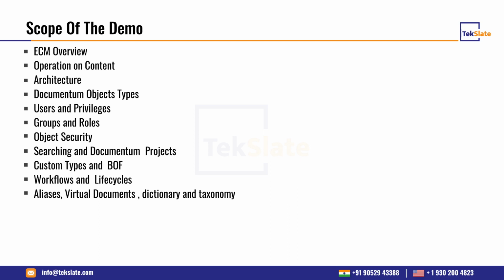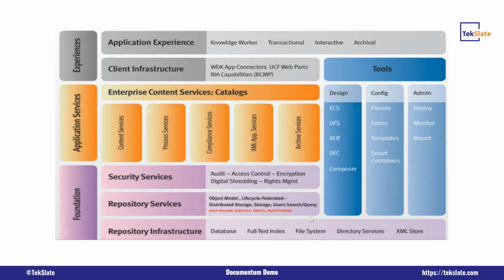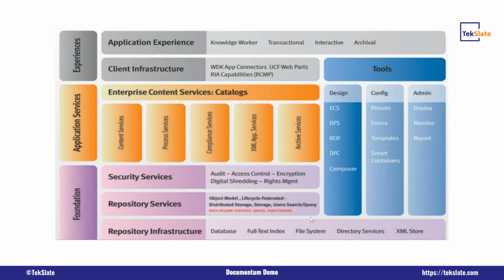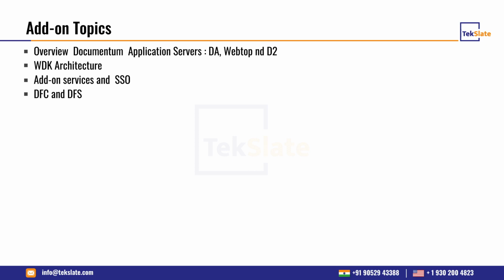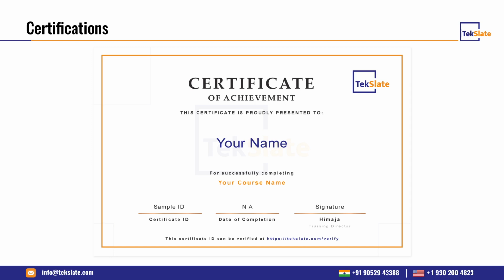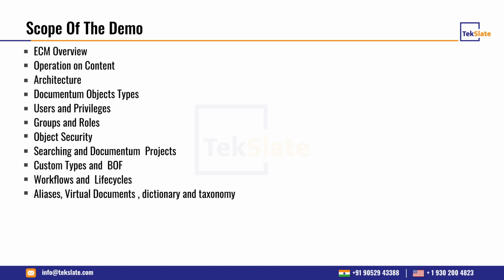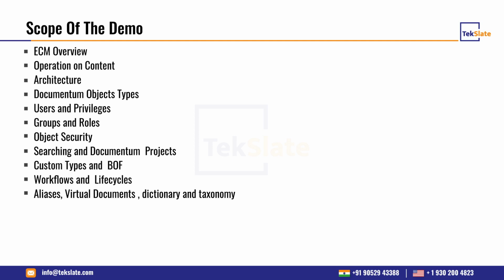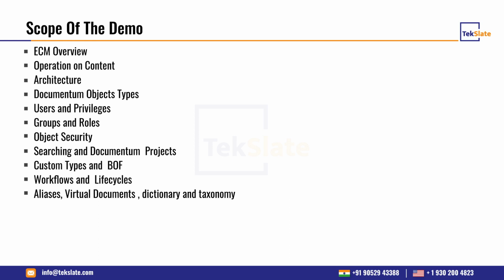Documentum Training | Documentum Online Certification Course | Documentum Training Demo - TekSlate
This Tekslate Video on Documentum Training for both freshers and experienced will help you to know about Documentum, Documentum Concept Overview, Business Object Framework (BOF), etc. It will help you gain in-depth knowledge on Documentum architecture, Documentum Query Language, Documentum Composer, Application Layer Configuration, Building DFS service, etc., and by the end of the course, we make sure you will become an expert in working with Documentum.

Some of the Topics Discussed in this Documentum Training:

0:00:00 Introduction to TekSlate
0:00:57 Scope of Documentum
0:03:52 Documentum Architecture
0:09:43 Documentum Course Outline
0:10:15 Add-on Topics for Documentum
0:11:55 Additional Course Resources
0:12:21 Documentum Projects
0:13:27 Documentum Lab Setup
0:13:47 Mock Interviews on Documentum
0:14:15 Documentum Certifications

🔵 Why Should You Learn Documentum?

Top Multinationals are recruiting Documentum professionals. There is more demand for Documentum technology compared to its peers. High salaries are offered for Documentum developers. On an average, Documentum developer earns $133,000 USD per year.

🔵 Job Roles for Documentum Professionals

✅ People who have knowledge of Java.
✅ Web developers.
✅ Freshers who are from STEM (Science, Technology, Engineering, and Maths) background.
✅ People who are interested to start their career in Documentum.

🚩 Skills Covered:

✅ System Administration
✅ Users Privileges
✅ Object Security
✅ Workflow Basics and Workflow Manager
✅ Documentum Query Language

🔑 KeyFeatures :

👉 24/7 Support.
👉 Real-life Projects.
👉 Get Certified.